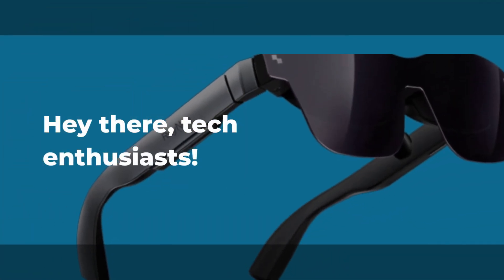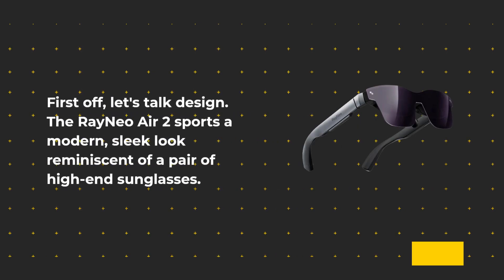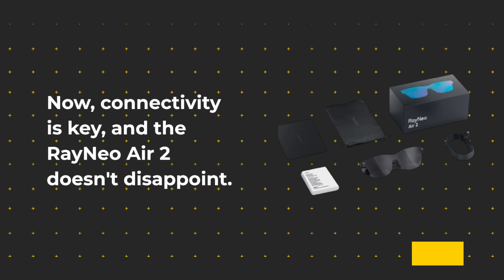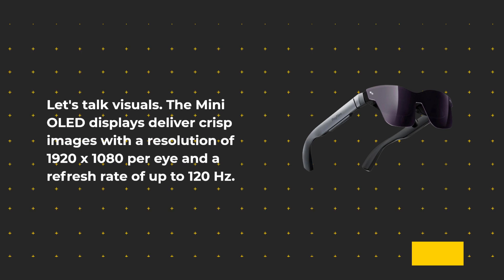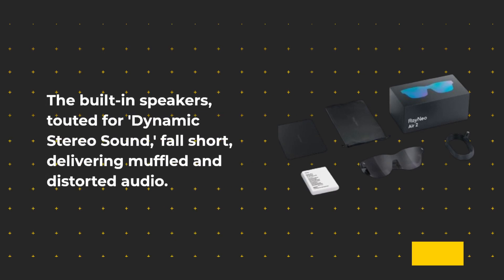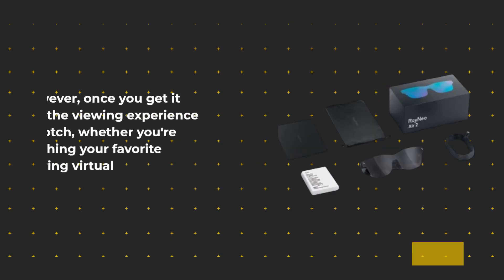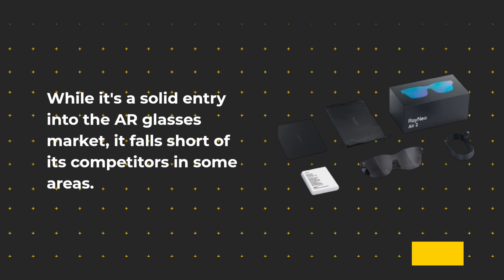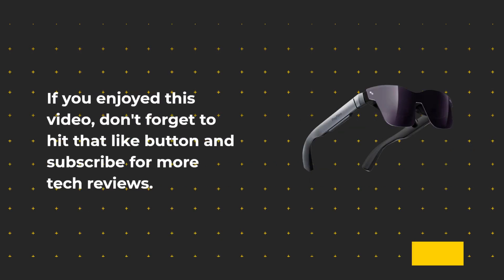👓 RayNeo Air 2 AR Glasses Review 👓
Amazon Product Name : RayNeo Air 2 AR Glasses

Welcome to our comprehensive review of the RayNeo Air 2 AR Glasses! In this video, we'll be thoroughly examining the features, performance, and design of these cutting-edge augmented reality glasses from RayNeo. Join us as we delve into the specifications, AR capabilities, and user experience offered by the RayNeo Air 2 AR Glasses to help you determine if they're the right choice for your augmented reality needs. With their sleek design and immersive AR experiences, the RayNeo Air 2 AR Glasses are designed to revolutionize the way you interact with the world around you.